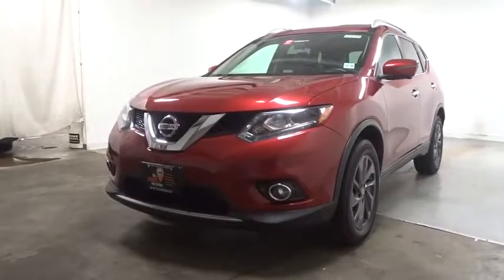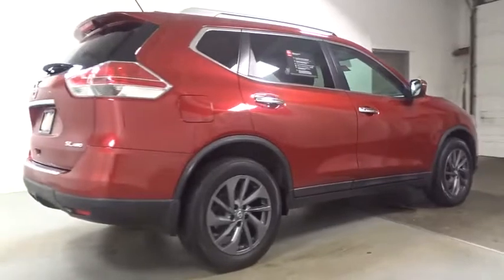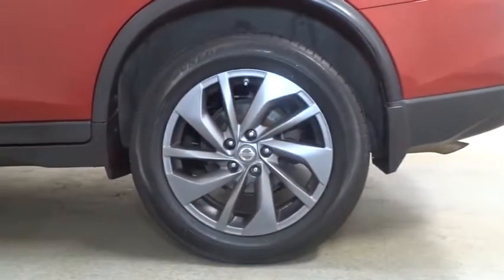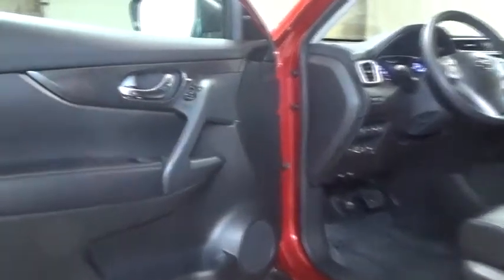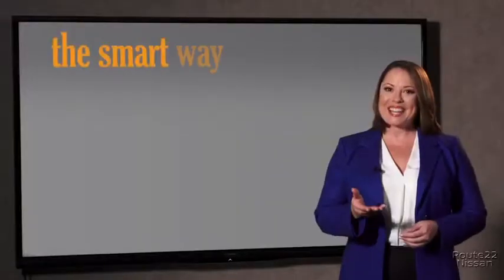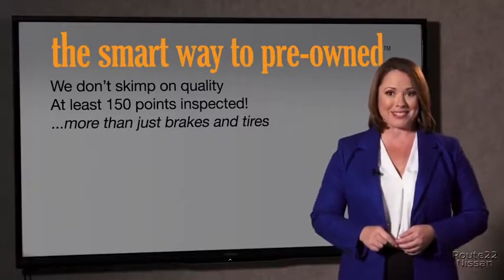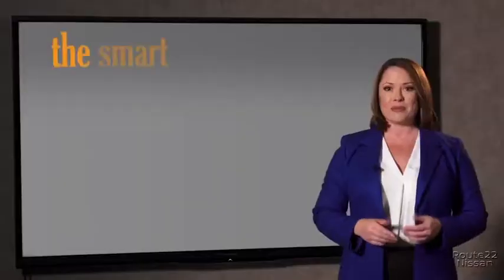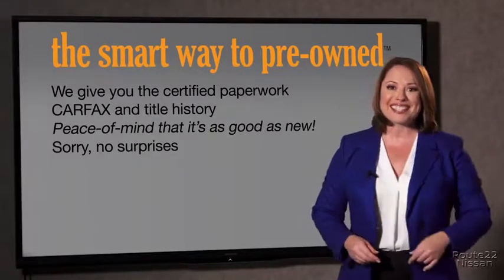2016 Nissan Rogue Hillside, Newark, Union, Elizabeth, Springfield, NJ N24144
Red  2016 Nissan Rogue available in Hillside, New Jersey at Route 22 Nissan. Servicing the Newark, Union, Elizabeth, Springfield, NJ area.

BUY FROM ROUTE 22 NISSAN HOME OF THE SMARTER WAY TO BUY PRE OWNED!SUPER CLEAN ON BOTH THE INSIDE AS WELL AS THE OUTSIDE OF THIS BABY! POWER SUNROOF! FRONT AND REAR AIRBAGS FOR ADDITIONAL SAFETY! ONE OWNER VEHICLE THE BEST TYPE TO PURCHASE! FRONT AND REAR BRAKES BRAND NEW! NEVER IN A ACCIDENT ACCORDING TO CARFAX! NAVIGATION TO GET YOU THERE FAST AND EASY! FULLY SERVICED AND READY GO! CALL FOR A TEST DRIVE WHILE THIS ONE LASTS! SMART WAY TO PRE-OWNED Ever wonder exactly what youre getting when purchasing a used vehicle? Its difficult to know what you're truly getting into when taking on the wheel of a pre-owned vehicle. Luckily, each of our pre-owned vehicles are put through a vigorous 150-point inspection. With the smart way to pre-owned, we include a vehicle history report as well as a title check on every pre-owned vehicle in stock. This way, you know that the vehicle you are purchasing has not been affected by circumstances such as natural disasters (i.e. Hurricane Irma/Hurricane Harvey), Odometer rollback, Factory Lemon-Law Buyback, Salvage/Rebuilds, Washed Title and road accidents. With the smart way to pre-owned, you and your passengers can feel safe in the seats of your newly-bought, pre-owned vehicle. When you purchase a vehicle with the CARFAX Buyback Guarantee, you're getting what you paid for. Off-road or on the street, this Nissan Rogue SL handles with ease. Everyone hates the gas pump. Skip a few gas stations with this super fuel efficient NissanRogue. This AWD-equipped vehicle will handle beautifully on any terrain and in any weather condition your may find yourself in. The benefits of driving an all wheel drive vehicle, such as this Nissan Rogue SL, include superior acceleration, improved steering, and increased traction and stability. More information about the 2016 Nissan Rogue: The Nissan Rogue is a small SUV/crossover, offering a more car-like driving experience than the more hard-core Nissan Xterra. This puts the Rogue in direct competition with vehicles such as the Toyota RAV4 and the Honda CR-V, two vehicles with several generations and years of success under their belts. In order to remain competitive, Nissan has equipped the Rogue with a bevy of features and some very reasonable base prices. The Rogue starts at just over $23,000, while even the top trim model with all-wheel drive can be had for under $30,000. With available three-row seating, the Rogue is possibly one of the most versatile vehicles available at such a low price. Interesting features of this model are high-tech features, available all-wheel drive, Affordable, and optional third row seating
Radio w/Seek-Scan, MP3 Player, Clock, Speed Compensated Volume Control, Aux Audio Input Jack, Steering Wheel Controls and External Memory Control,Streaming Audio,Integrated Roof Antenna,1 LCD Monitor In The Front,Bluetooth Wireless Phone Connectivity,Steel Spare Wheel,Compact Spare Tire Mounted Inside Under Cargo,Tailgate/Rear Door Lock Included w/Power Door Locks,Tires: P225/60R18 AS,Variable Intermittent Wipers,Black Bodyside Cladding and Black Wheel Well Trim,Power Liftgate Rear Cargo Access,Deep Tinted Glass,Chrome Door Handles,Body-Colored Rear Bumper w/Black Rub Strip/Fascia Accent,Galvanized Steel/Aluminum/Composite Panels,Wheels: 18 Alloy,Lip Spoiler,Black Grille w/Chrome Surround,Body-Colored Front Bumper,Front Fog Lamps,Roof Rack Rails Only,Fixed Rear Window w/Fixed Interval Wiper, Heated Wiper Park and Defroster,Body-Colored Power Heated Side Mirrors w/Manual Folding and Turn Signal Indicator,Chrome Side Windows Trim,Clearcoat Paint,Fully Automatic Aero-Composite Halogen Daytime Running Headlamps w/Delay-Off,Manual Anti-Whiplash Adjustable Front Head Restraints and Manual Adjustable Rear Head Restraints,Power Door Locks w/Autolock Feature,Driver Foot Rest,Outside Temp Gauge,Remote Releases -Inc: Proximity Cargo Access and Mechanical Fuel,Front Center Armrest w/Storage and Rear Center Armrest,Rear Cupholder,Proximity Key For Doors And Push Button Start,FOB Controls -inc: Trunk/Hatch/Tailgate,Carpet Floor Trim,Manual Tilt/Telescoping Steering Column,Glove Box,Full Cloth Headliner,3 12V DC Power Outlets,Front Cupholder,Fade-To-Off Interior Lighting,Leather-Appointed Seat Trim,Valet Function,40-20-40 Folding Split-Bench Front Facing Manual Reclining Fold Forward Seatback Rear Seat w/Manual Fore/Aft,Perimeter Alarm,Remote Keyless Entry w/Integrated Key Transmitter, Illuminated Entry, Illuminated Ignit